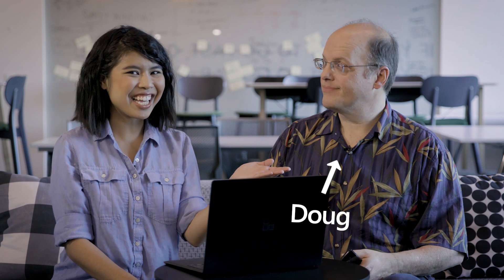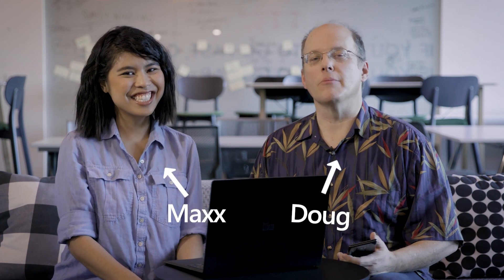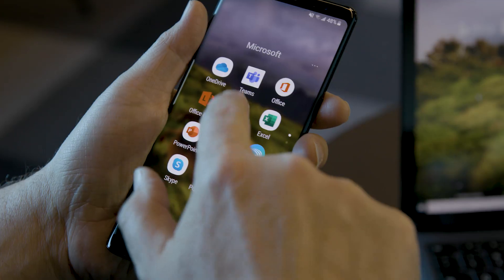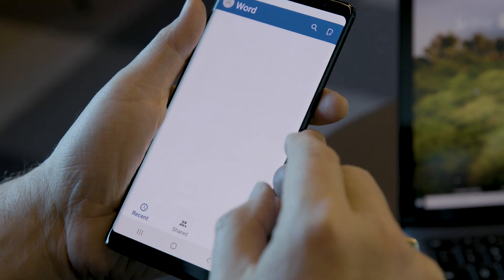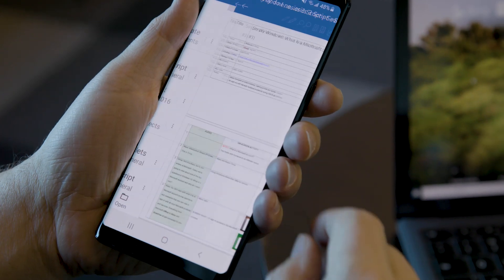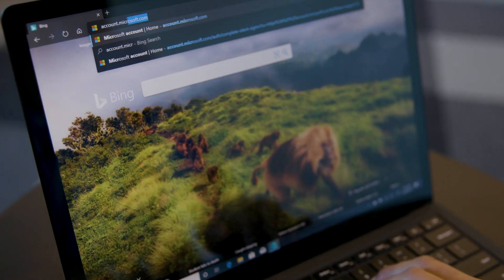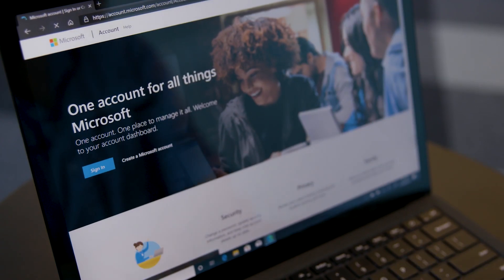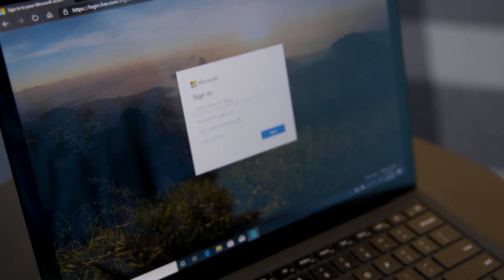Windows 10 | How to use your Microsoft account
What is a Microsoft account and why is it important? You might already have one, but are you getting all the benefits? We'll dish on the subject and share how to get a Microsoft account if you don't already have one.

To sign in or get a new Microsoft account, go If you have an account and having trouble signing in, you can troubleshoot

What questions can we answer in a future episode of Simply Windows?